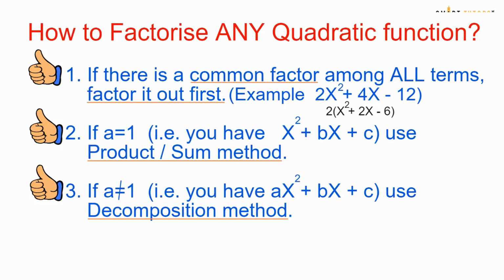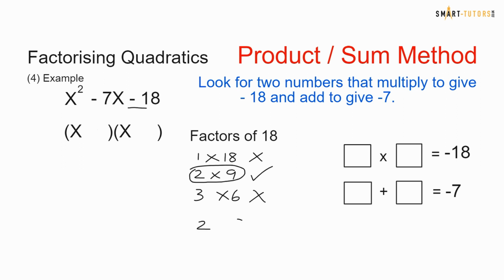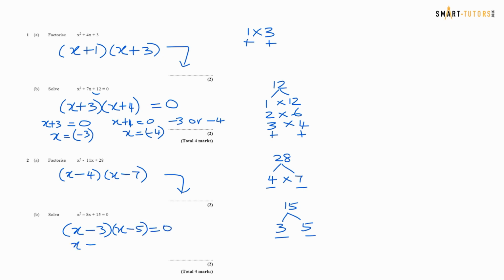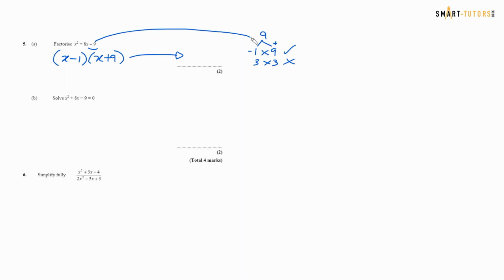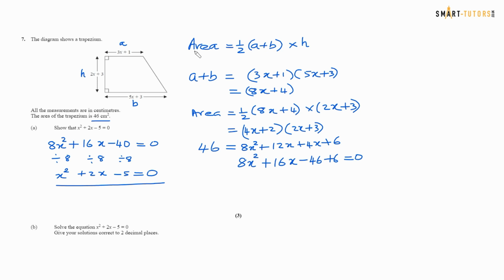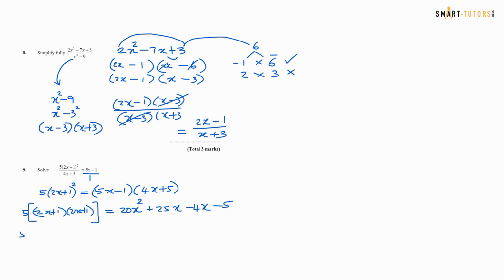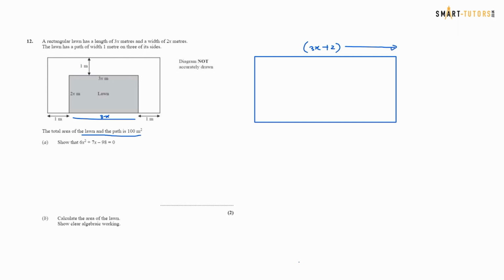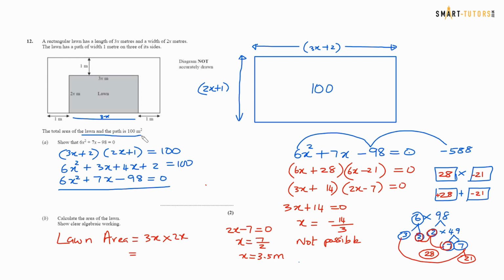GCSE Maths | Factorising & Solving Quadratics - Topic Revision Part 2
A short video tutorial showing how to factorise and solve quadratic functions.

Scroll down to Year 11 and download the 2nd file.

Camera used for video: Canon 60D woth RODE microphone
Lens : Canon EF 17-40 mm f/4.0 L USM Ultra-Wide Angle
Lighting : Softbox
Editing Software : Final Cut Pro X

Smart Tutor adverts : Copyright to Smart Tutors (Us)
Logo Animation : Copyright to Smart Tutors (Us)
Artwork and Graphics : Created using Photoshop by Smart Tutors.